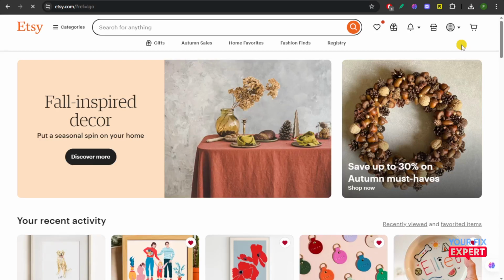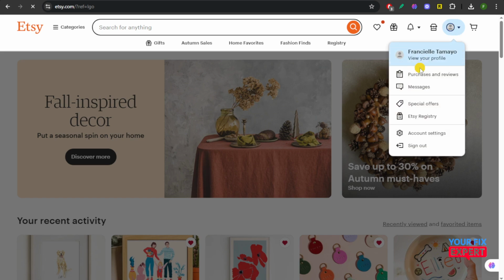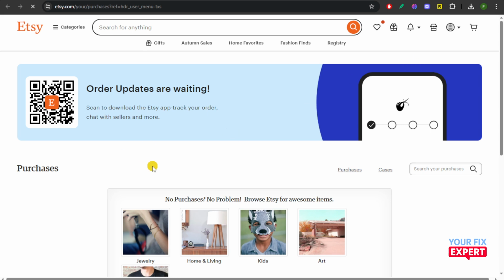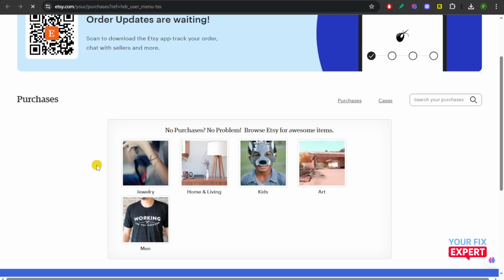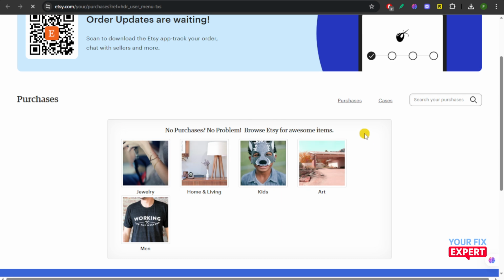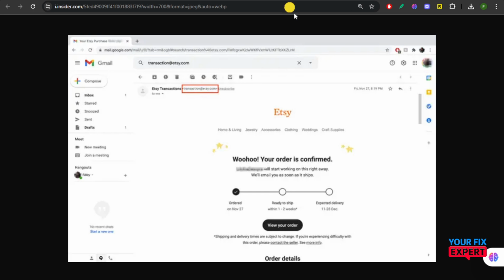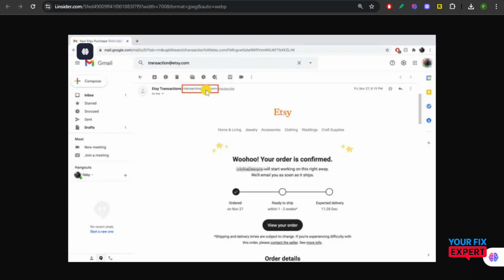How To Return ETSY Item And Get A Refund - Best Method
Want to know how to return an Etsy item and get a refund? In this video, I’ll walk you through step by step on Etsy how to return an item, how to do a refund on Etsy, and how to request a refund properly. You’ll also learn how to refund a customer on Etsy, how to issue a refund on Etsy, and even how to request a refund for Etsy postage labels if needed.

If you’ve been wondering how to return a item, how to refund a Etsy order, or how long does it take to get a refund from Etsy, this tutorial will help you understand the full process clearly.